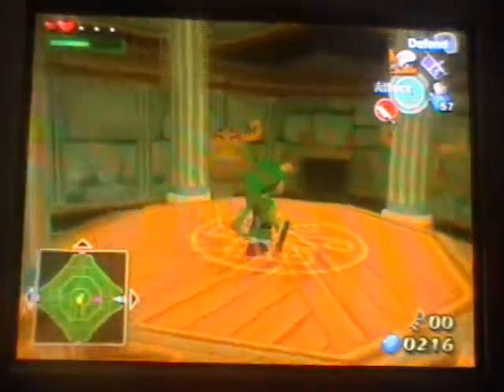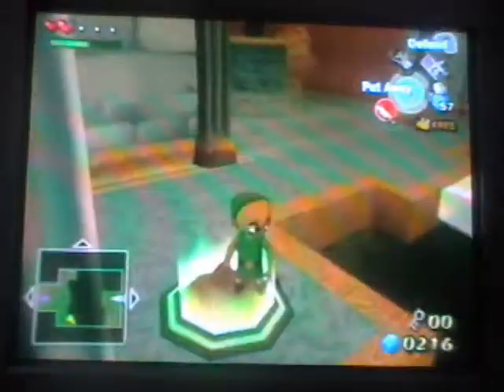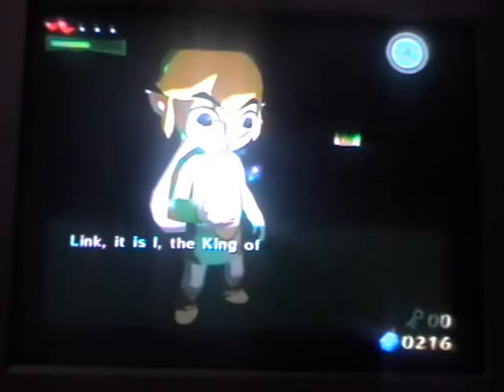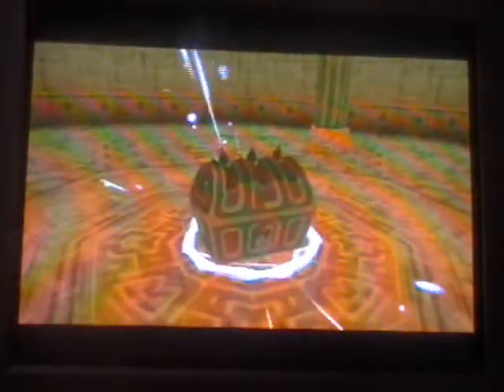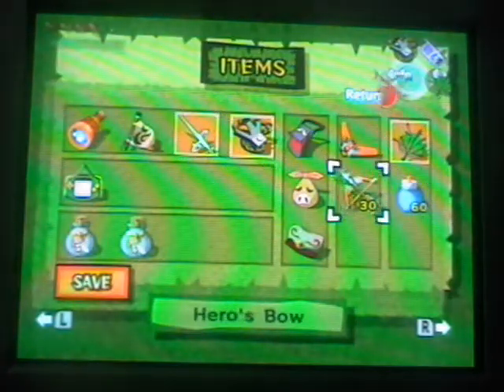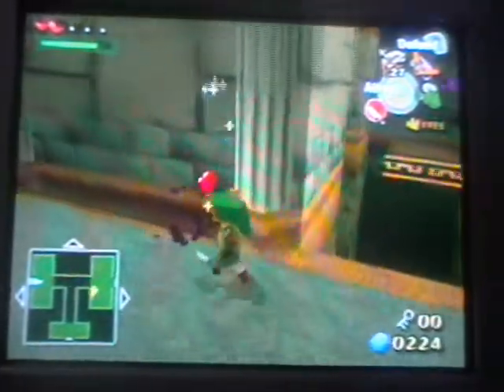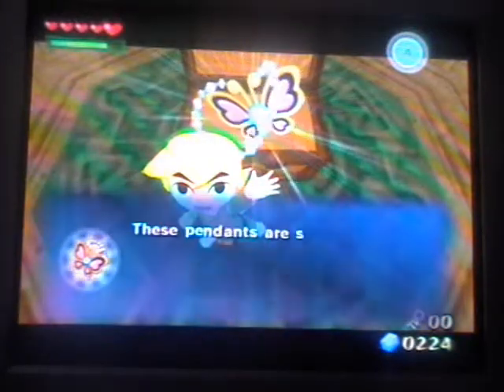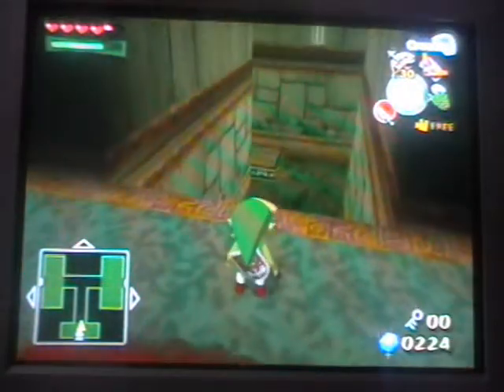let's play (zelda) the wind waker part 30 "Tower of the Gods Pt 4"